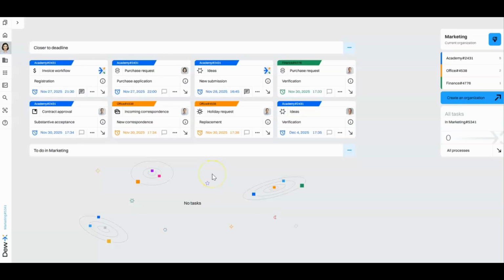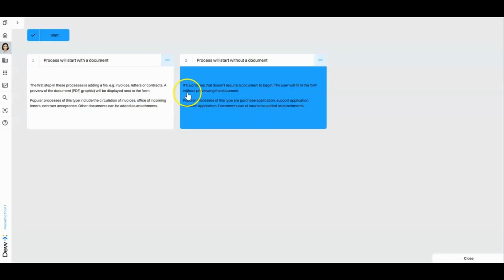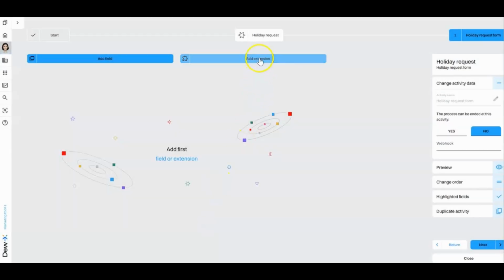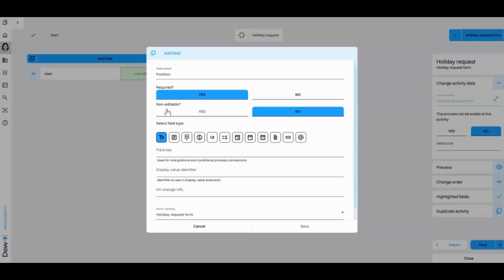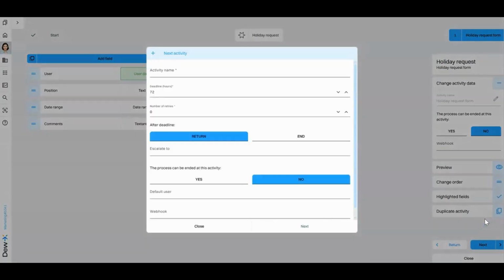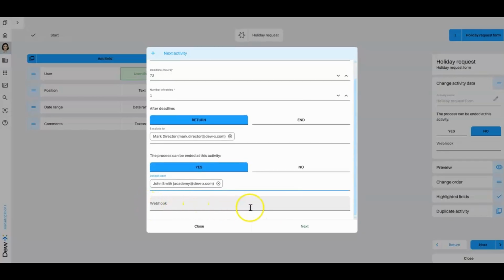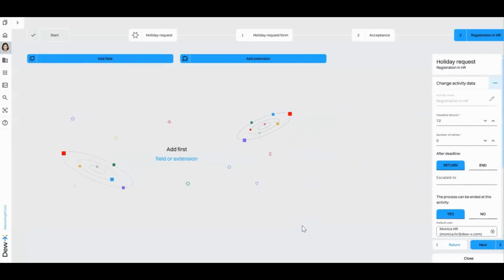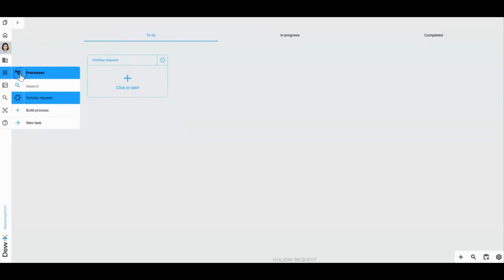Creating a Process in the Creator in Dew-X the first free, easy-to-use workflow system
Dew-X.com is the first free, easy-to-use workflow system – a tool for creating and managing document circulation, cases, tasks, and file archives.
It is also a project management system based on the Kanban method.
It includes a CRM module (customer relationship management).
You can also take advantage of the Time Tracker module.
No-code / Low-code platform. In the Cloud or On-Premises.

What is document circulation used for?
For automating business processes. The most common processes supported in this way are: invoice circulation, document management, contract approval, and holiday requests.

It is a set of activities performed to achieve specific goals within a given time frame. At Dew-X, we have implemented one of the most popular agile methods – Kanban.
Dew-X is available in two versions: free (Pro Bono) and paid (PRO business).

It is short for Customer Relationship Management. In a broad sense, it is a strategy for managing relationships with current and potential customers, and in a narrower sense, it is an IT system that supports this process.
In Dew-X, we have implemented a module that makes sales management easier.

The videos on this channel will help you use the Dew-X system.

The video features excerpts from the song : Calm Spaces, composer: Paweł Błaszczak.